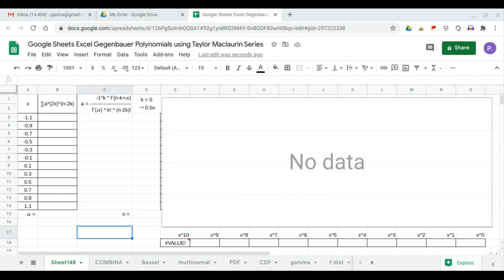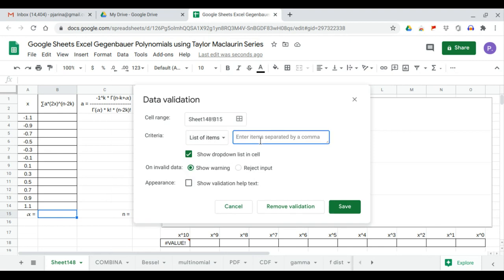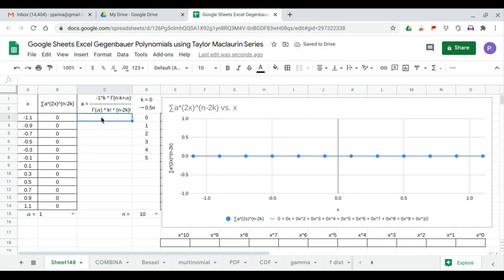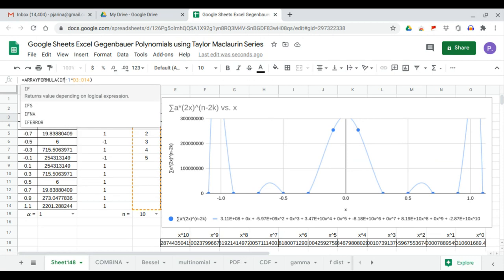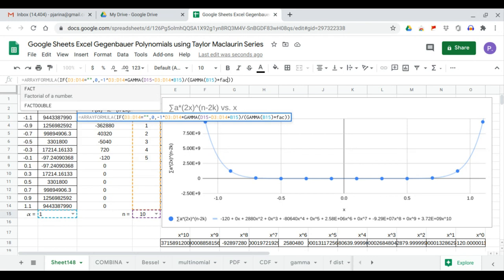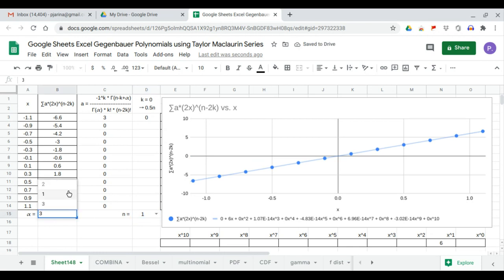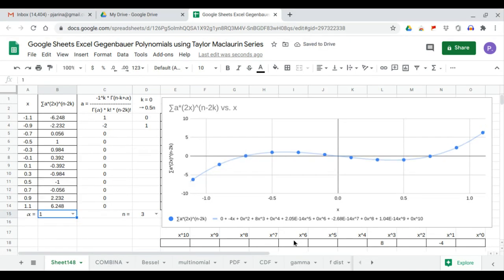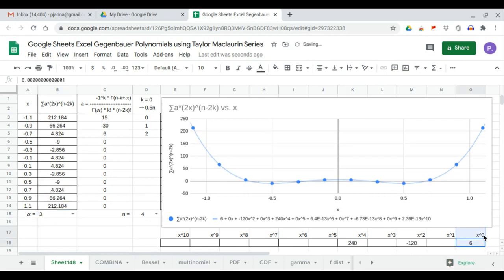Google Sheets Excel Gegenbauer Polynomials using Taylor Maclaurin SERIESSUM LINEST Regression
This video shows the use of Taylor, Maclaurin, SERIESSUM, LINEST Polynomial Regression, ARRAYFORMULA, SEQUENCE, GAMMA, FACT, to generate Gegenbauer Polynomials in Google Sheets Excel.